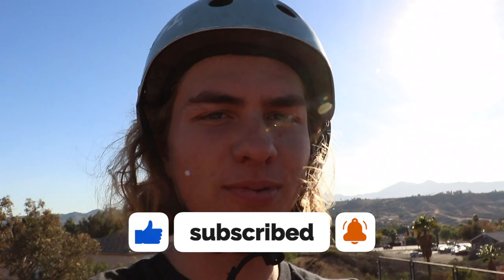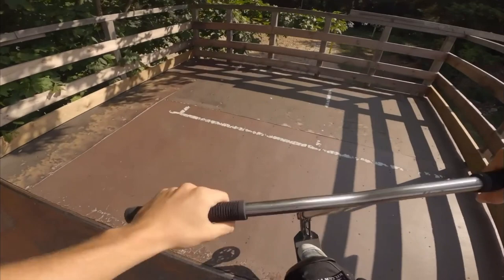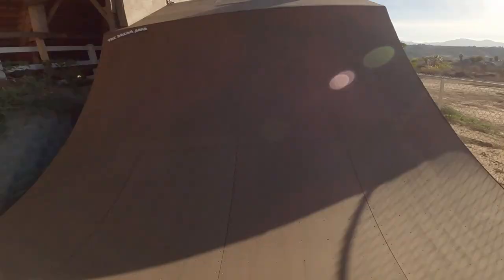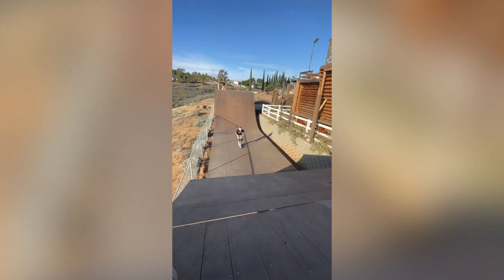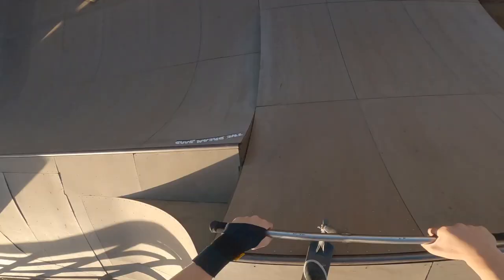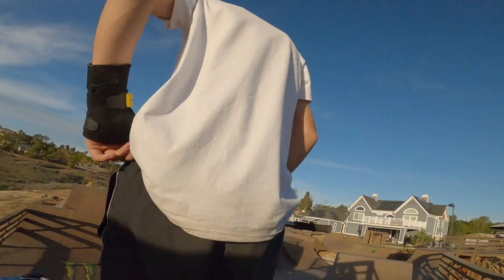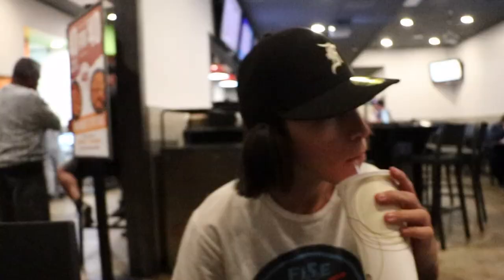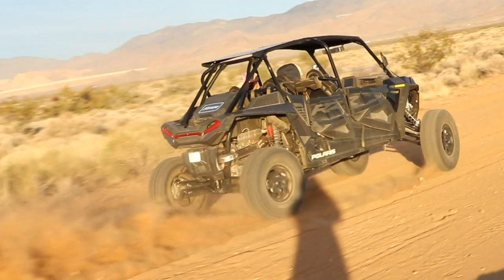Backyard MEGA Skatepark on SCOOTER!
First scooter rider to be able to film here other than Tanner Fox!

My Scooter parts👇
Grips: Odyssey Broc Raiford signature grips
Clamp: Tilt Arc scs
Headset: Tilt
Fork: Tilt Rigid
Deck: Fuzion Entropy 20.5" x 5"
Wheels: Fuzion Flight 110mm